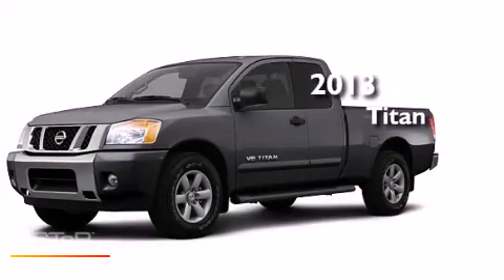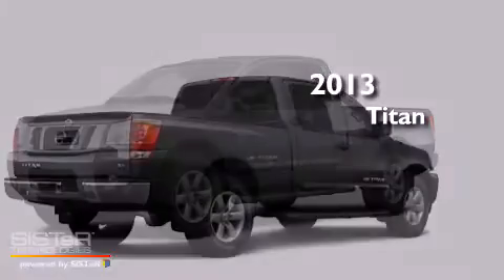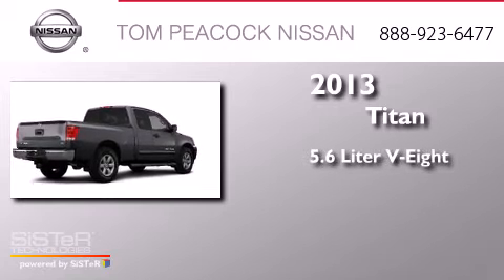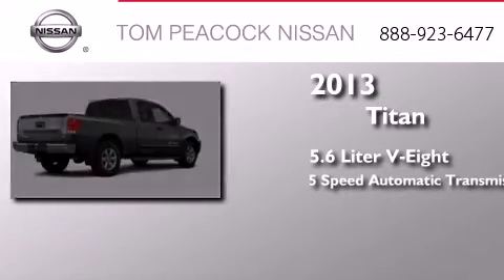2013 Nissan Titan Houston TX 77090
We have been honored to serve the Houston TX area , we promise that your experience at our dealership will exceed your expectations ! Year : 2013 Make : Nissan Model : Titan Engine : 5.6L 8 Cyl. Fuel Injected Trans . : 5 Speed Automatic Exterior : Gun Metallic Miles : 5 Stock : N31288 Tom Peacock Nissan 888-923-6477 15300 I-45 North Houston , TX 77090